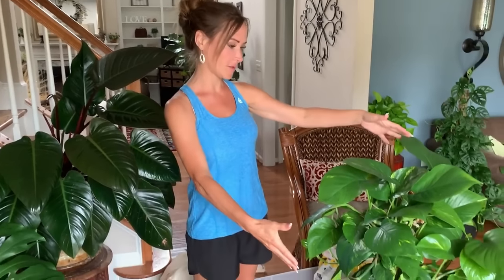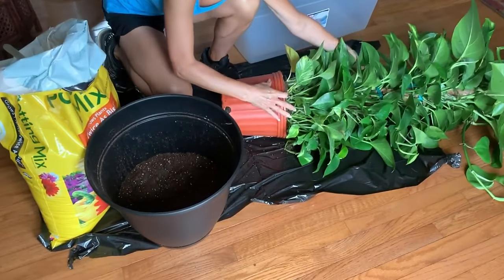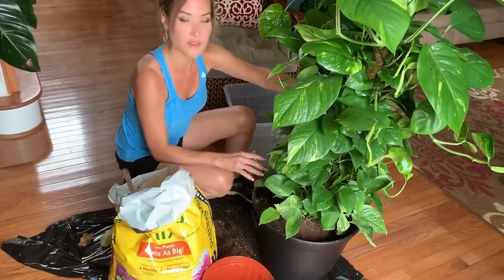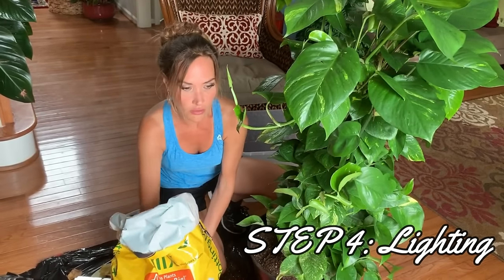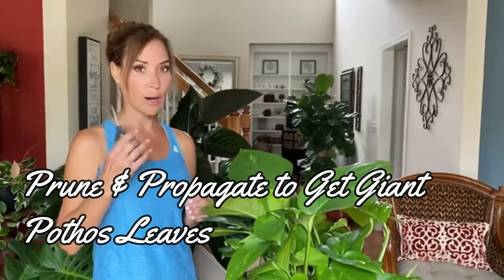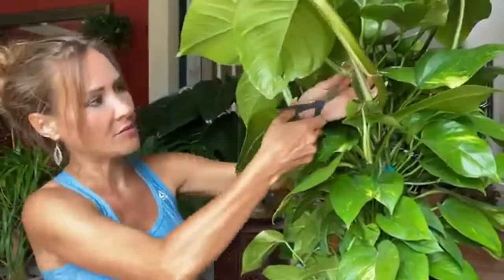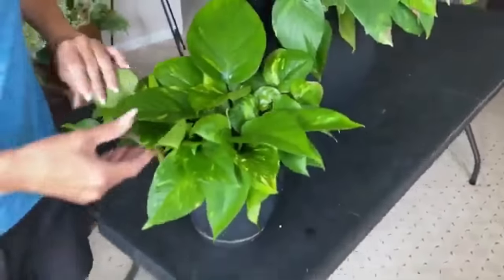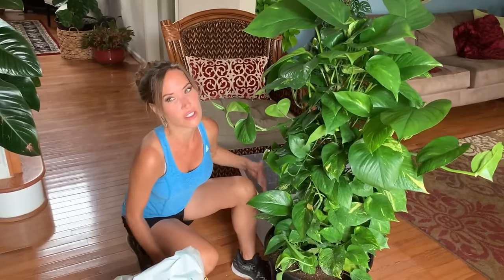Secrets to Growing Giant Pothos! | Pothos Up-Potting & Re-potting | Pothos Care Guide | Devil's Ivy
Join me today as I divulge my plant care strategy to grow HUGE & LONG Pothos leaves that take over your home!  The common name for this plant is also called Devil’s Ivy.  In this video, I explain a care regiment that makes this a plant that you could care for in your sleep!

This plant is EASY to grow and take care of!  I explain my strategy as follows:

1. Up-Pot for maximum growth benefit
2. Establish a consistent watering and fertilization regiment
3. Proper lighting.  More lighting = more growth…however, this plant can survive a variety of lighting regiments!
4. Prune & Propagate to encourage adventitious growth!

I will keep you posted on the propagations and other experiments with the stem cuttings in a future video!  Let’s get planty!

Here are some links below if you need to do some emergency planty shopping!

Giant Pothos, Staked

Combo- 3 kinds of Pothos

Golden Pothos

Monstera Delicosa Option 1
Monstera Delicosa Option 2
Scindapsus Pictus Satin Pothos Silver Splash - 6" from California Tropicals
Pothos Silver Splash / 6" Hanging Pot/Live Plant from House Plant Shop

Summit Responsible Solutions Mosquito Bits - Quick Kill, 30 Ounce by Summit (great for controlling those annoying fungus gnats)

J R Peters Jacks Classic No.1.5 20-20-20 All Purpose Fertilizer - 52024

Monstera Deliciosa

Hoya Compacta

Fiddle Leaf Fig Tree

Grow lights

Grow light strips

Humidifier with remote & essential oils capability

Humidifier and air purifier in one